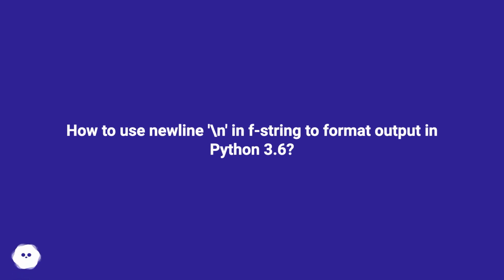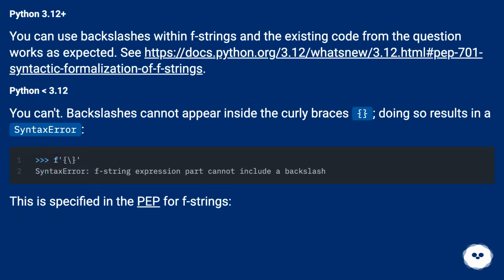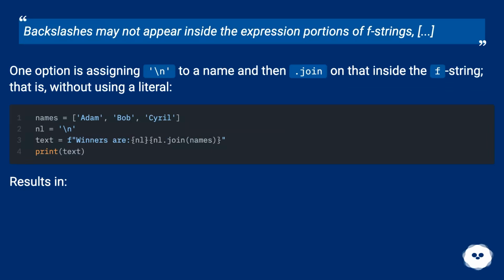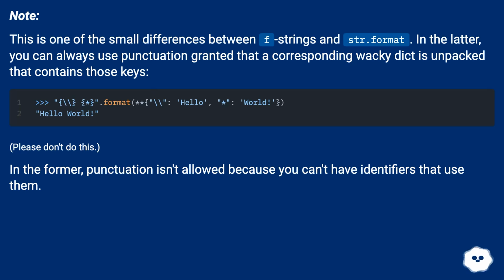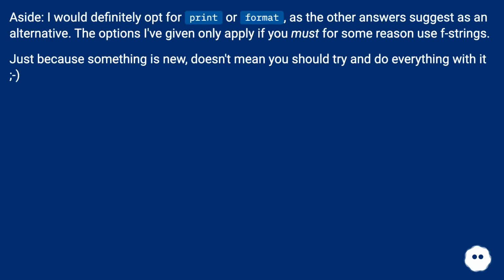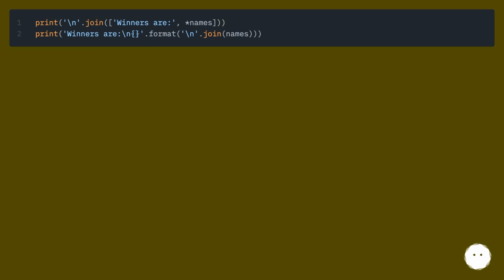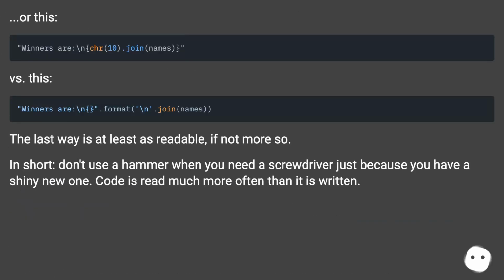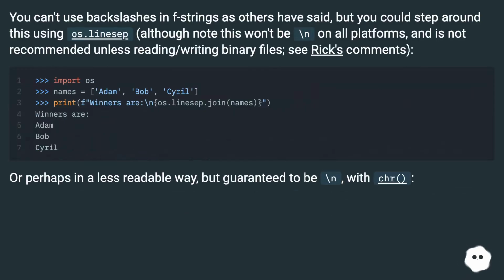How to use newline '\n' in f-string to format output in Python 3.6?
Chapters
00:00 How To Use Newline '\N' In F-String To Format Output In Python 3.6?
00:28 Accepted Answer Score 277
02:24 Answer 2 Score 88
02:50 Answer 3 Score 11
03:52 Answer 4 Score 29
04:15 Thank you